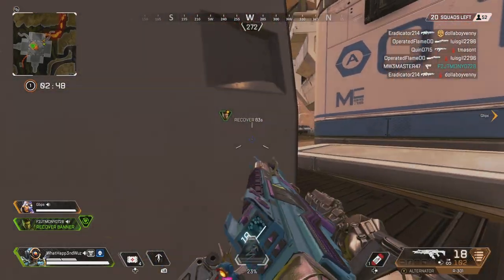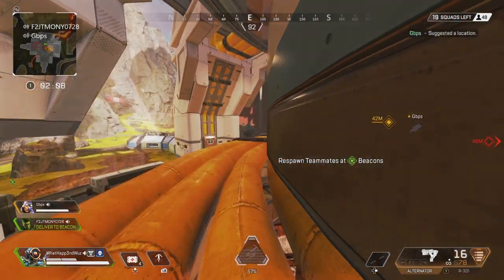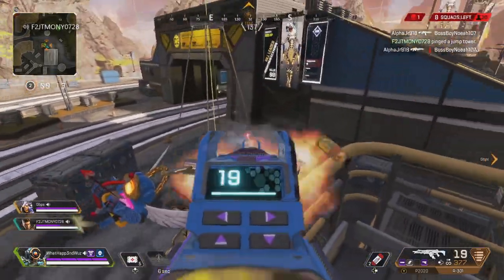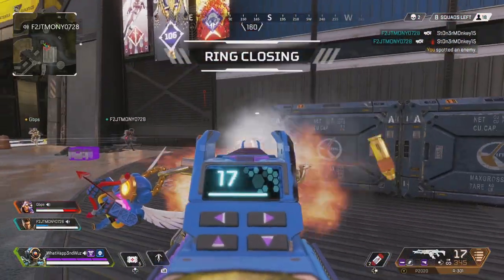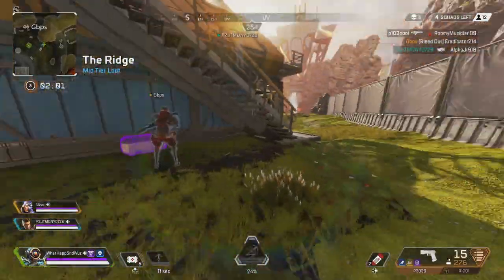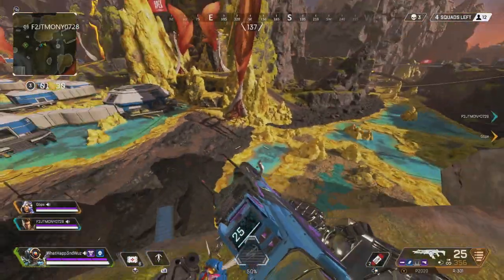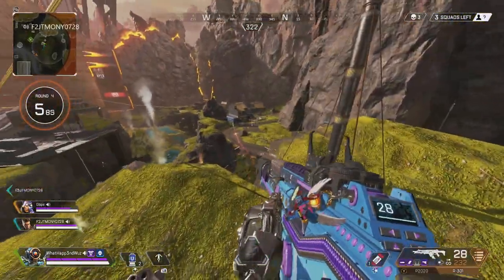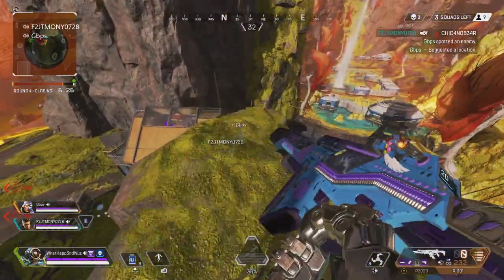Apex Legends BIG UPDATE COMING! GIBBY NERF, LEGENDS BUFF & MORE!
In today's video i will be discussing the latest patch notes coming tomorrow with Apex NEW EVENT SYSTEM OVERDRIVE